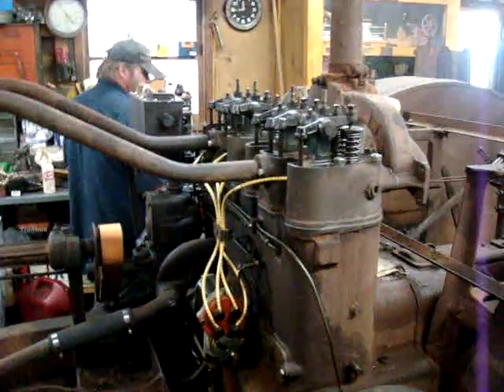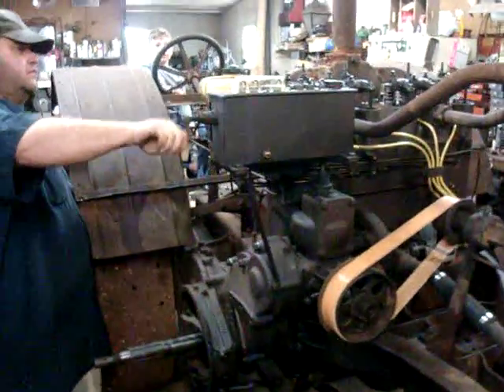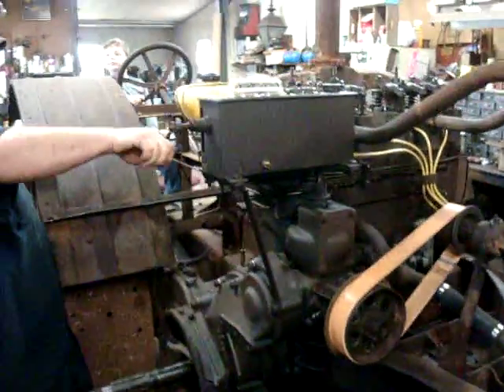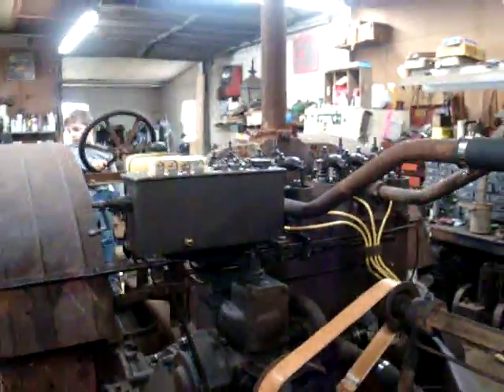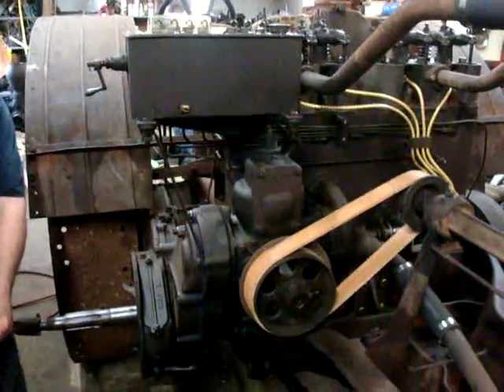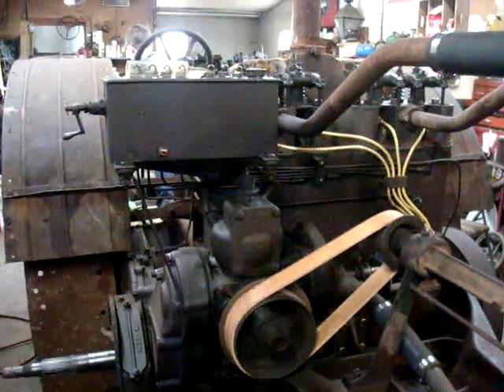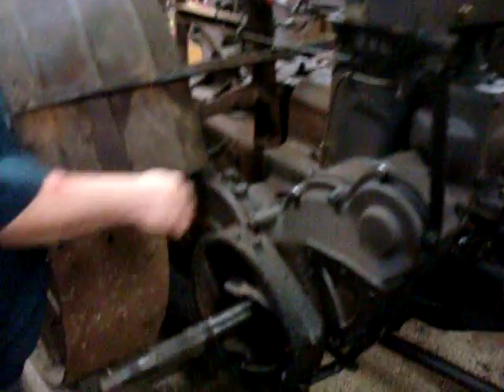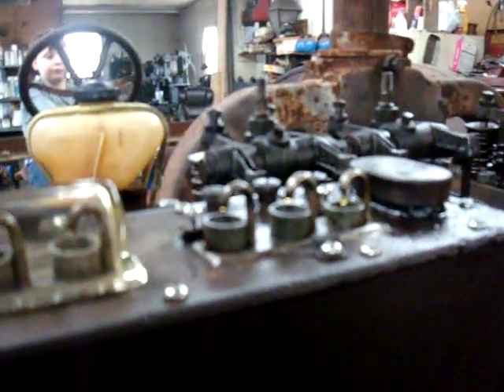1928 Minneapolis Moline Tractor, Bobby Carpenter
Tractor is now complete and in full working order. Unfortunately, we do not have a video of the finished engine at this time.